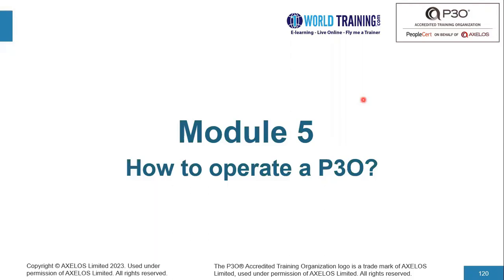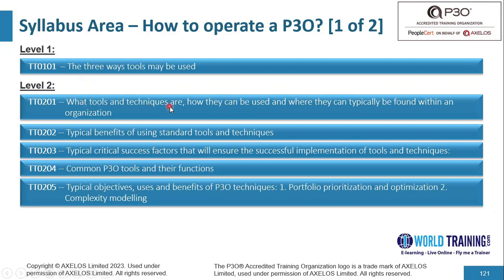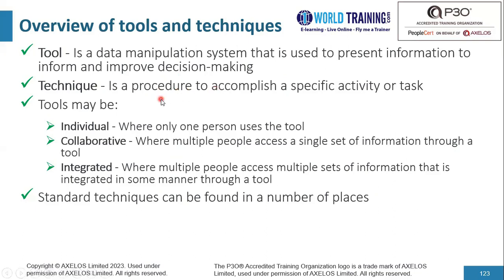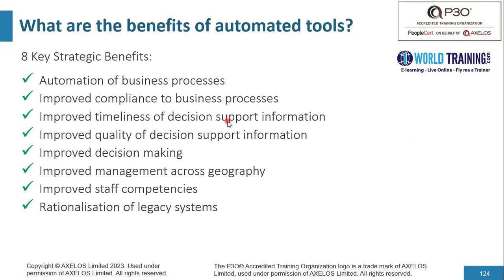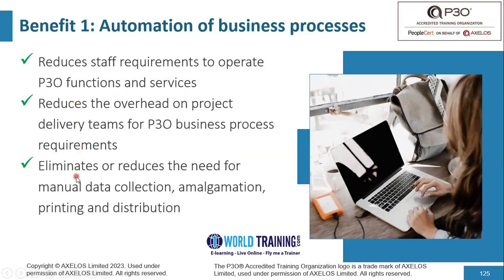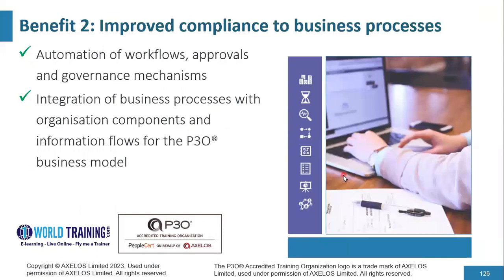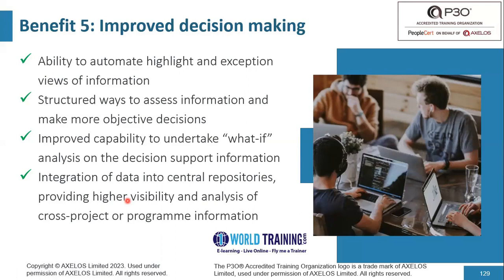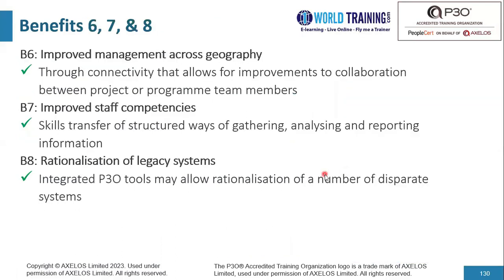How to Operate a P3O | P3O Foundation | PeopleCert | 1WorldTraining.com